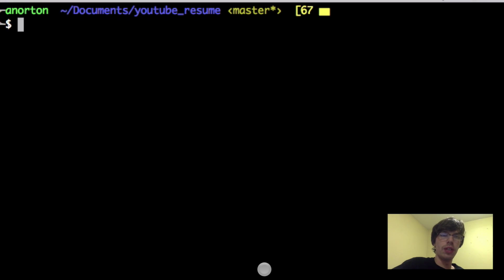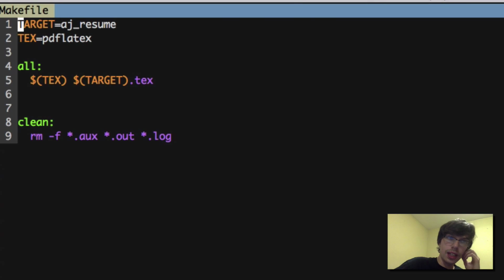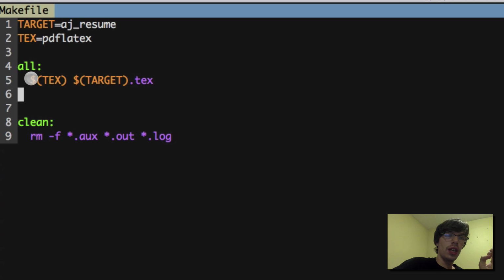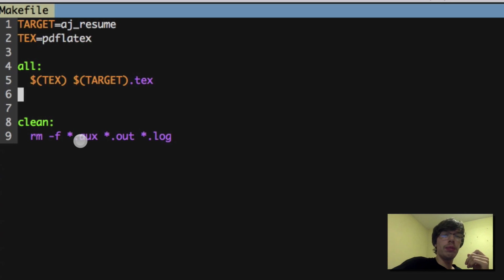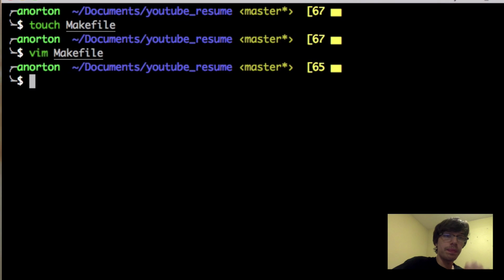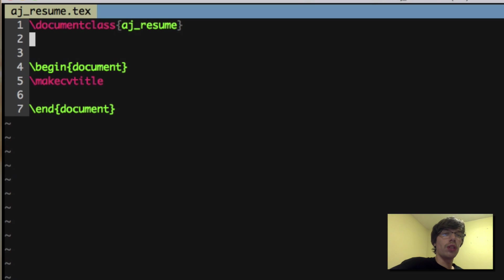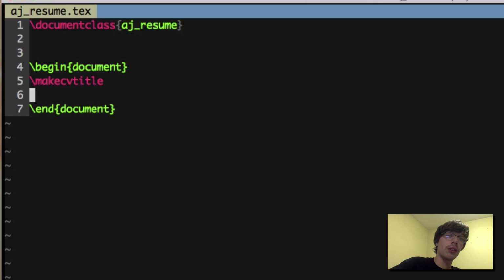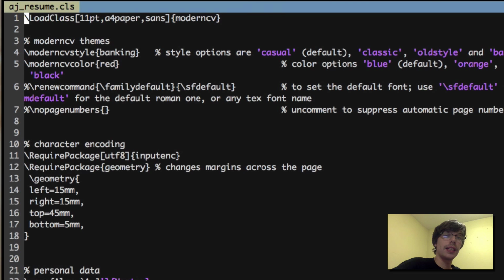Professional Resume & Cover Letter 2: Class and Tex files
Check out my blog and like or comment any other tutorials you would like to see!